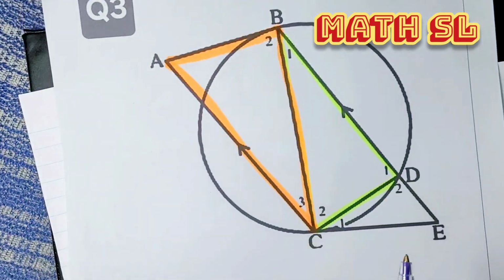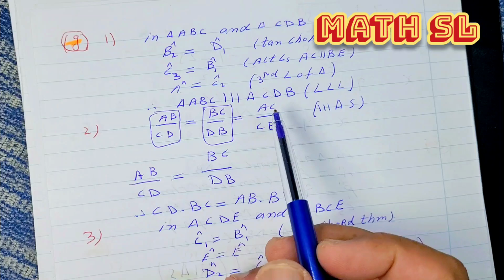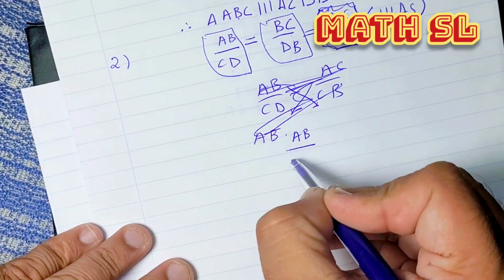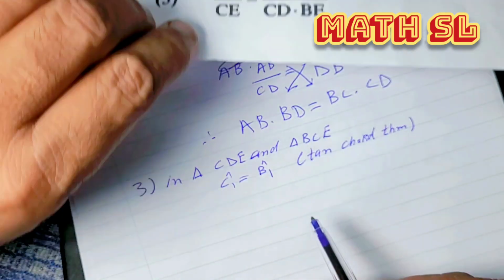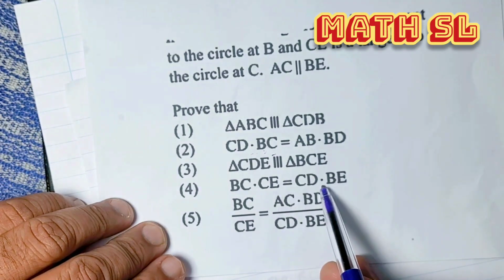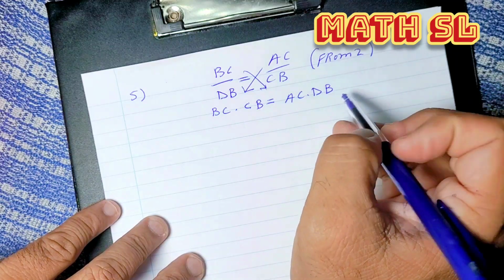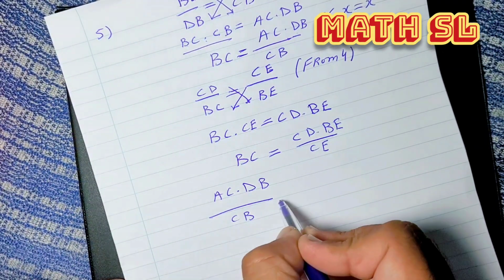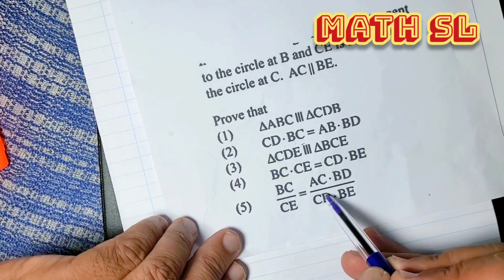Similarity | Euclidean Geometry (part 3)grade12 |mathssl